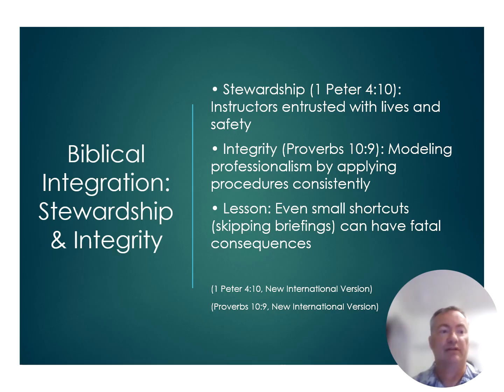Fatal First Flight Lesson Case Study | Human Factors in Flight Instruction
In this lesson, we examine a tragic first flight accident from 2022 in Newport News, Virginia, where a Cessna 172 stalled shortly after takeoff. Through this case study, we analyze the critical role of human factors in flight instruction and identify lessons every instructor and student pilot must learn.

What you’ll learn in this video:
✈️ How lapses in situational awareness contributed to the accident
✈️ Why positive exchange of controls is vital for safety
✈️ The dangers of expectancy bias and delayed reaction
✈️ How stewardship and integrity guide safe instruction
✈️ Practical lessons instructors can apply to protect students

This case reminds us that aviation accidents are often preventable when human factors are managed correctly. As instructors, stewardship of knowledge, integrity in procedures, and proactive intervention save lives.

📖 Biblical Insight: “Whoever walks in integrity walks securely” (Proverbs 10:9).
Flight instructors are stewards of both knowledge and life — consistency and professionalism matter.

🔗 For additional resources, accident reports, and study materials, visit the resources section linked on the course website.